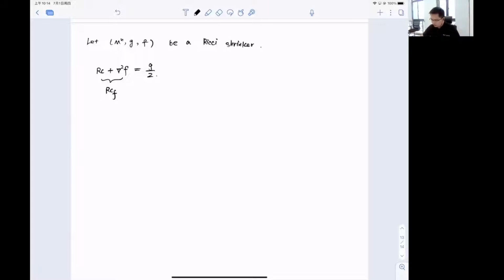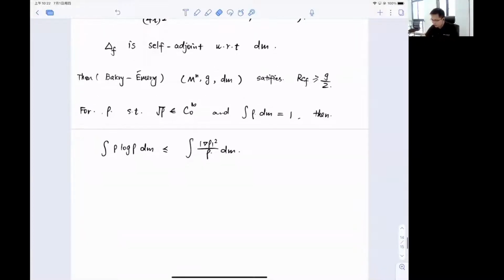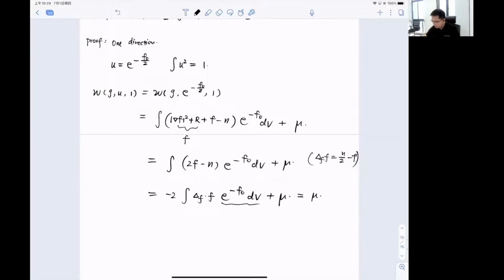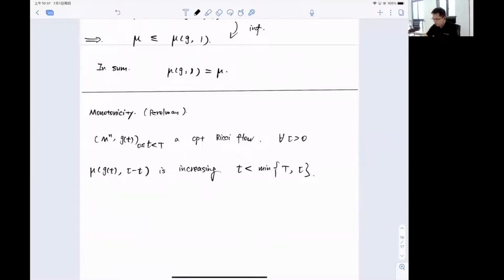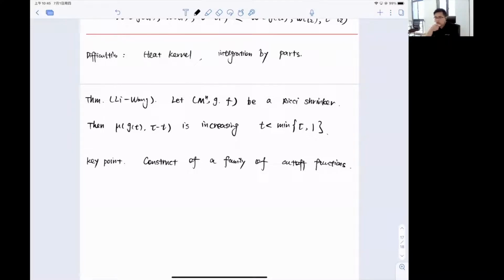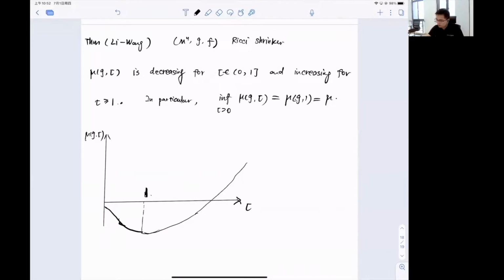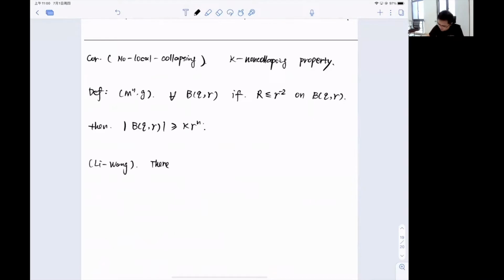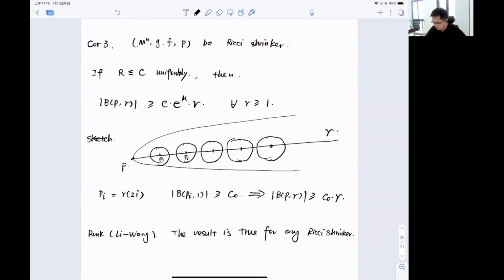[3rd GAF MC] Yu Li 03 On the structure of Ricci shrinkers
On the structure of Ricci shrinkers